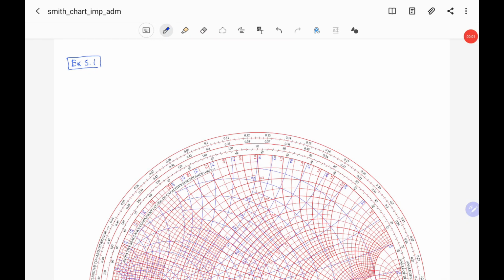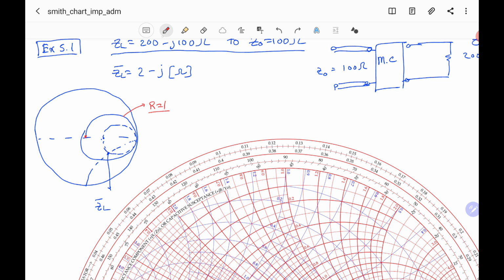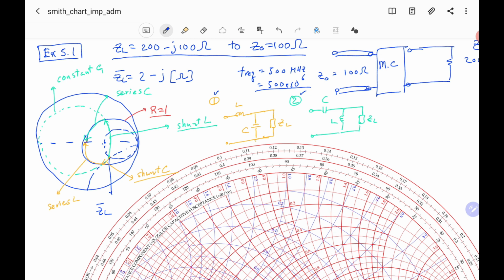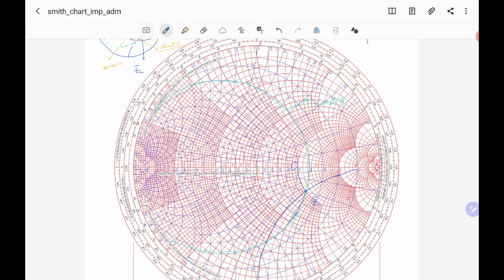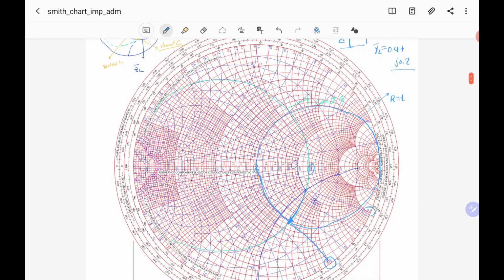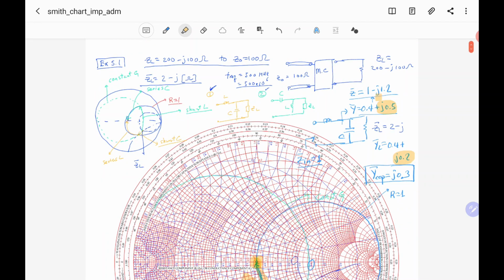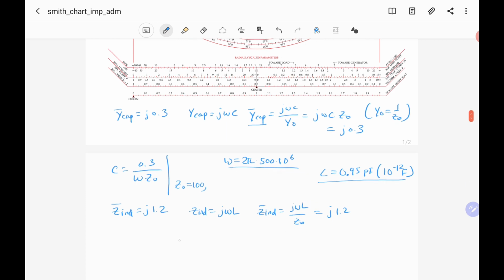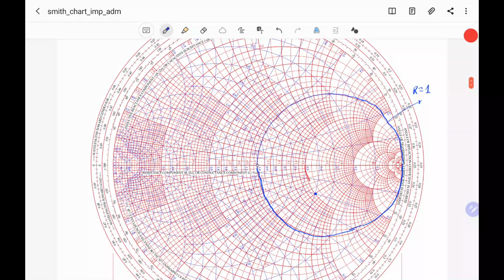a lecture 7week Thur Ex5 1 1st